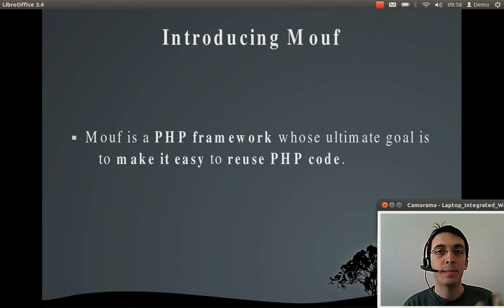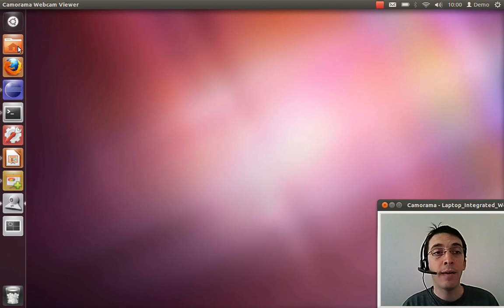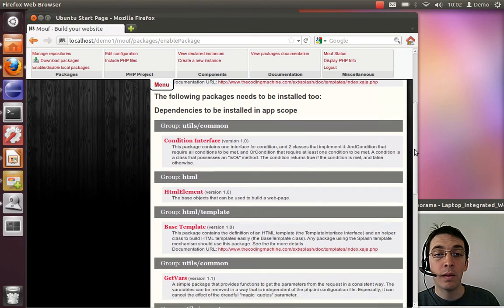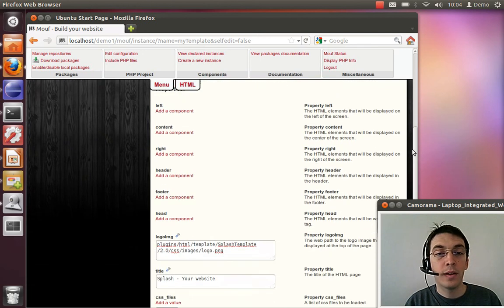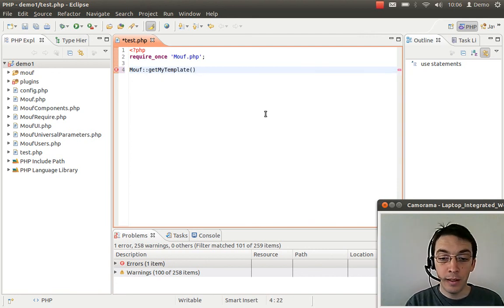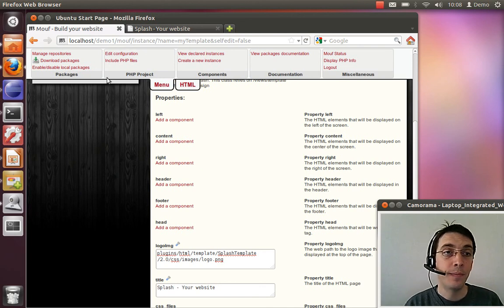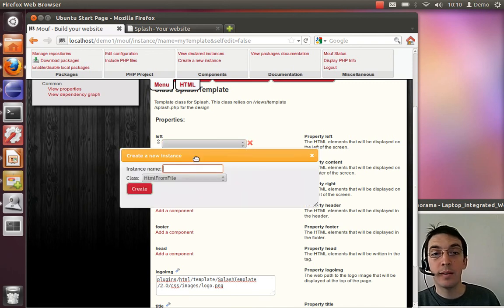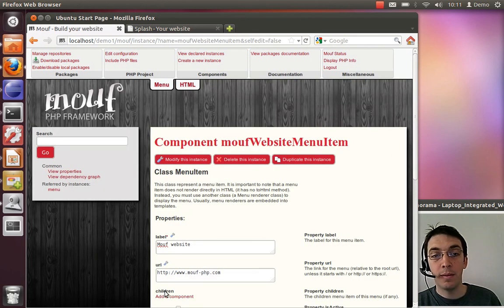Mouf Framework Tutorial 2 - Using components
In this tutorial, we will see how to use existing Mouf components to build an application. This tutorial covers the basic usage of Mouf:
- Downloading packages
- Binding components

You can find a text version of this tutorial on the Mouf